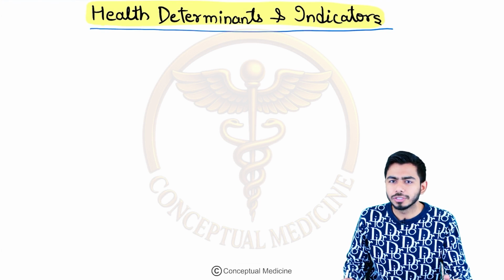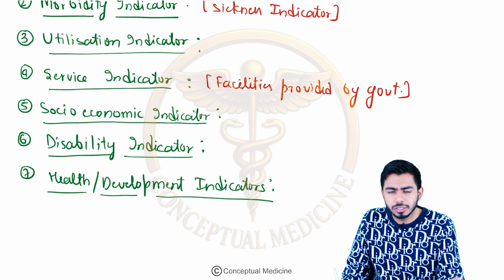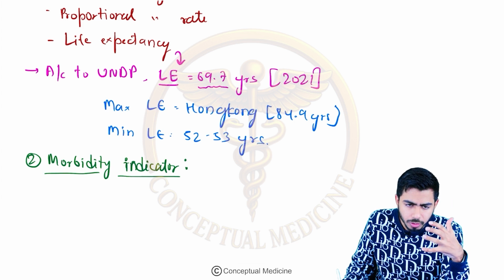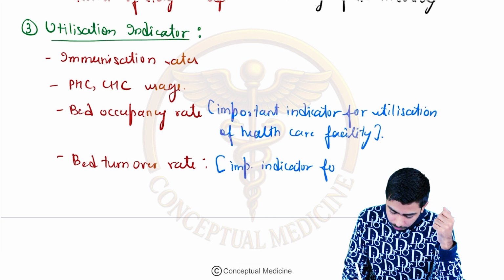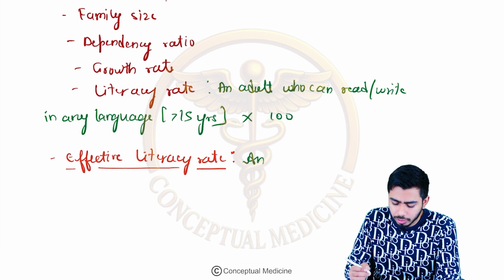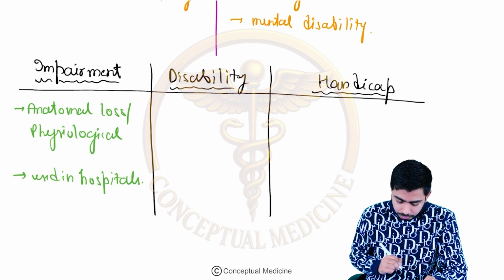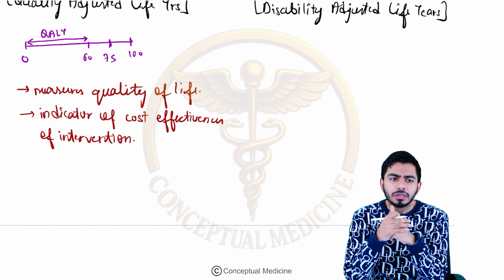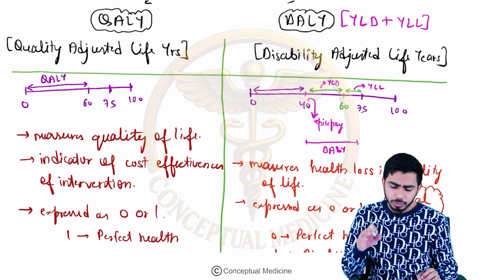20. Health Determinants and Indicators (Part -1) / PSM Made Simple for NEET PG and FMGE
Health Determinants and Indicators Part 1 🇮🇳 PSM Made Simple for NEET PG and FMGE | Social Determinants, Indicator Types, Mortality Metrics 📊

Health determinants explain why populations get sick or stay well, while indicators measure and compare that health in a way managers and exams can use. Determinants operate at multiple levels: biological age, sex, genetics; behavioral tobacco, alcohol, diet, activity, sleep; environmental housing, water, sanitation, air pollution, vectors, climate; health services availability, accessibility, affordability, quality, financial protection; and social determinants education, income, occupation, gender, caste, social support, and place rural or urban. These drivers interact across the life course and create inequities that programs must address. Indicators are the agreed, operational metrics that turn observations into decisions: input indicators count resources budgets, staff, supplies; process indicators track how services run training sessions, outreach visits, stockouts; output indicators capture immediate services delivered immunization doses given, ANC visits; outcome indicators reflect short to mid-term results coverage and behavior exclusive breastfeeding, treatment success; impact indicators show long-term population health mortality, morbidity, disability. Good indicators are valid measure what they claim, reliable repeatable, sensitive detect change, specific change only when the program changes, feasible low burden, timely, and comparable across places and time with clear definitions and denominators. Core mortality indicators and units you must quote: crude death rate deaths per 1000 midyear population; age specific death rates per 1000 in a given age band; infant mortality rate infant deaths per 1000 live births; neonatal, post neonatal, under five mortality; maternal mortality ratio maternal deaths per 100000 live births; cause specific mortality rate deaths from a cause per 100000; case fatality ratio deaths among cases percent tells severity not risk. Life expectancy at birth summarises average survival if current age specific death rates persist and is foundational for district comparisons. Data sources in India include CRS and SRS for deaths and life tables, census denominators, HMIS service data, IDSP for epidemic prone conditions, and NFHS for coverage and some mortality estimates; always age standardise or use rate ratios before comparing districts with different age structures. Program linkages convert determinants into action and indicators into monitoring: NTEP uses treatment success and TB mortality; RMNCH plus A tracks IMR, NMR, MMR, and coverage of ANC, SBA, PNC; NPCDCS monitors hypertension and diabetes control rates; Swachh Bharat and Jal Jeevan target WASH determinants to shift diarrheal and stunting trends. Exam pearls to lock determinants drive inequities, indicators translate action to evidence, IMR is the single most sensitive health indicator, MMR signals health system strength for women, and always pair every indicator with its exact unit, denominator, and source. 🧠📈✨